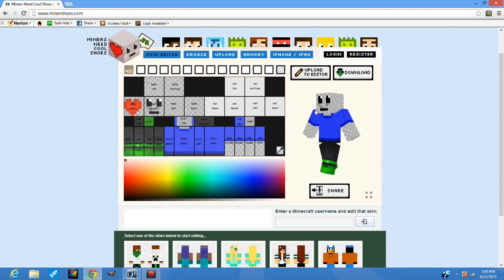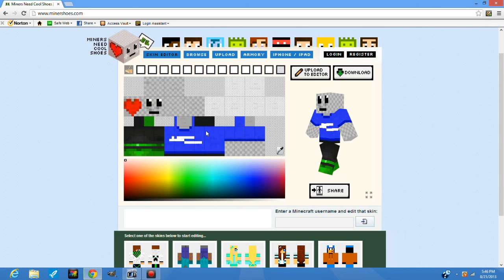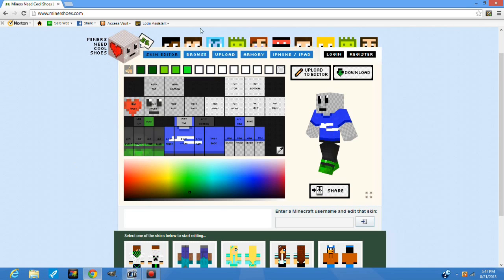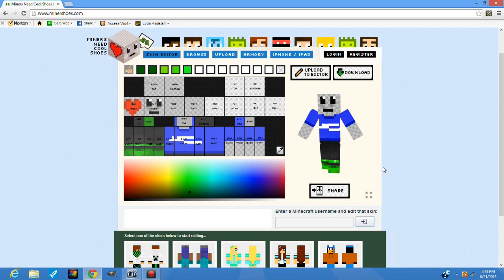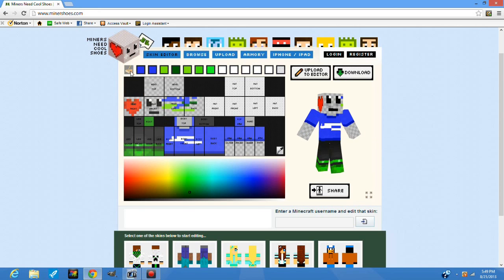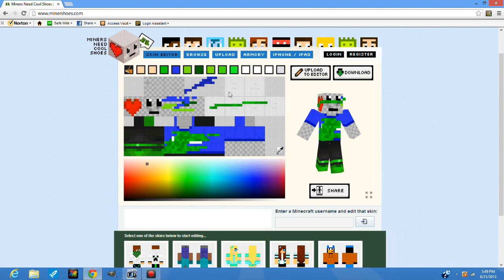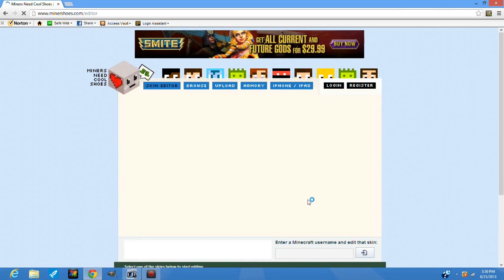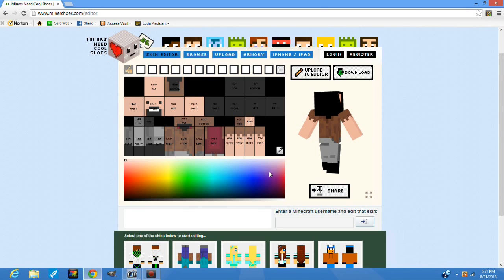Minecraft Skin Editor: Miners Need Cool Shoes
A minecraft skin editor.